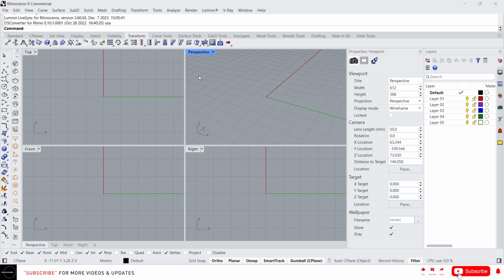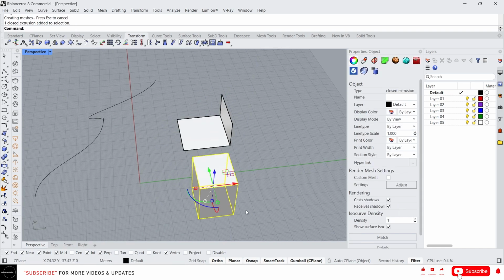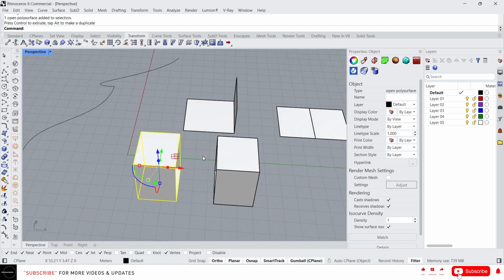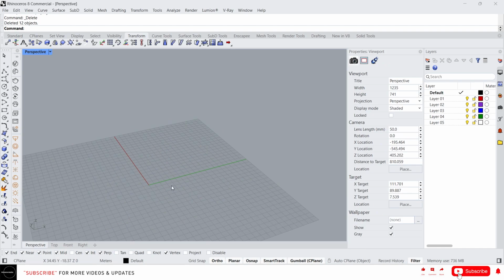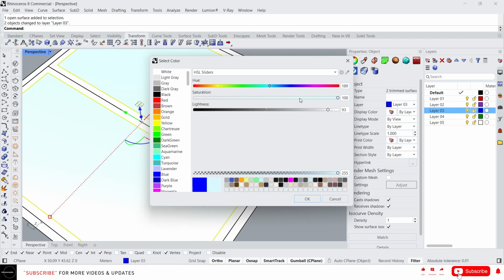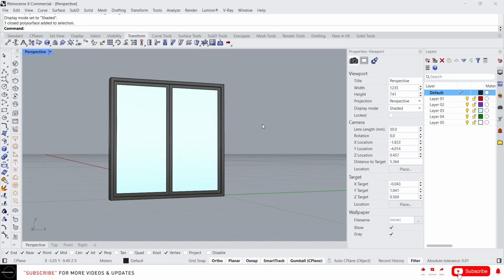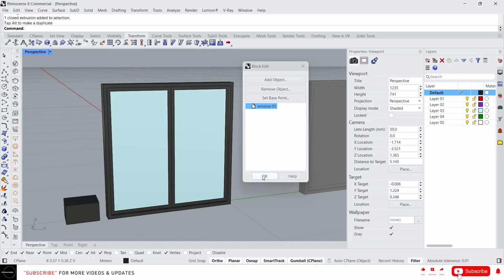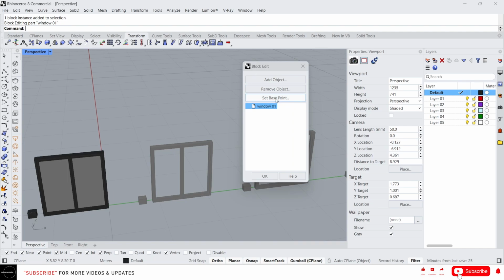Rhino 8 Tutorial for Architects | Episode - 15 | Join, Group & Block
In this tutorial series you will learn "Rhino 3D' from beginner to advanced level. This is a complete tutorial series from the start to end. However, this is the fifteenth episode of this series. In this episode I have talked about join, group, explode and block command of rhino 3d.

Instructor:  Ar. Franklin